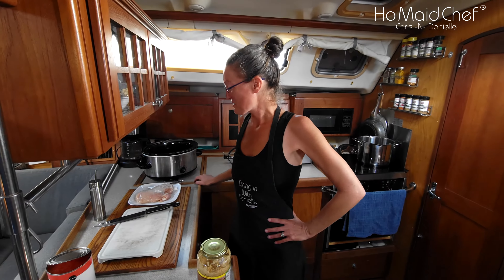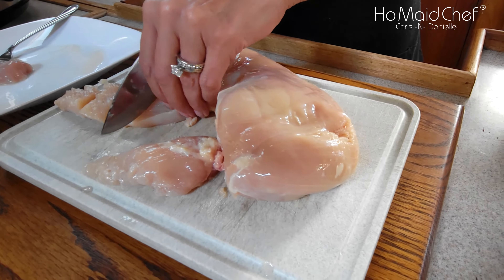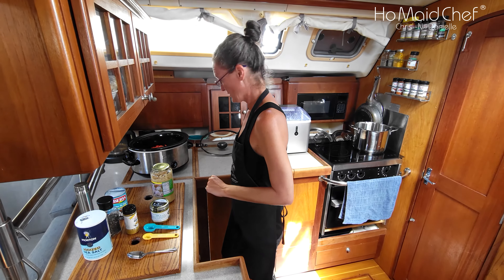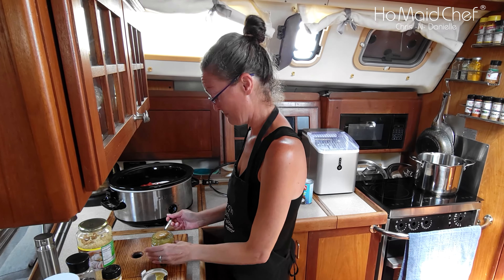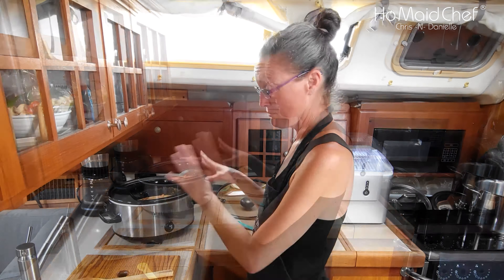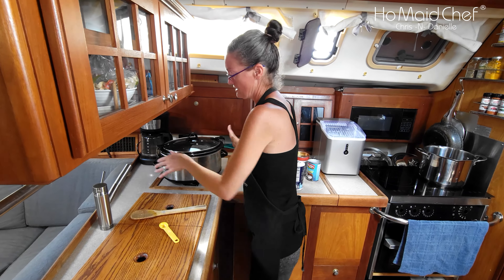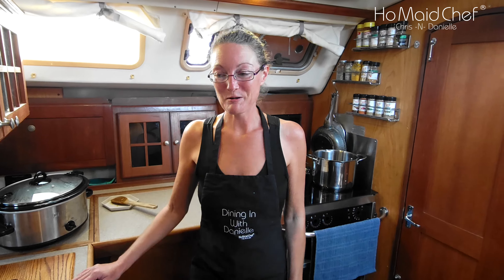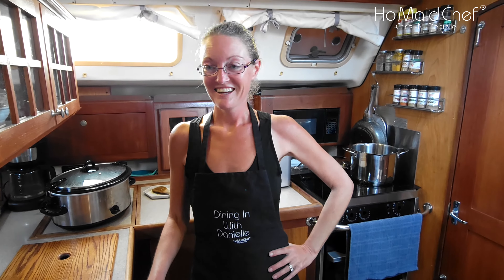Slow Cooker Coconut Curry Chicken | Dining In With Danielle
Slow Cooker Coconut Curry Chicken is full of Chicken Breast Chunks, Tomatoes, Curry Powder and Creamy Coconut Milk then Slow Cooked to a Thick Stew! Top this over Rice, Pasta or eat it with Some Bread!

Slow Cooker Meals are some of our Favorite Dinners, they are Easy and so many things can be prepared without much effort! This Coconut Curry Chicken is so Flavorful and Creamy. It has become a favorite Meal Once a week. Make sure to check out all of our Slow Cooker Recipes, from Chili's, Beans, Lentils, Roasts and Chicken Meals, Click Here!
—No comments

Scheduled

Prep Time: 15 Minutes
Slow Cooker Temperature: High
Slow Cooker Cooking Time: 4 - 5 Hours

Slow Cooker Coconut Curry Chicken Ingredients:

2 - 2 1/2 Pounds Chicken Breast (Boneless and Skinless)
28 Ounce Can Diced Tomatoes
14 Ounce Can Coconut Milk
3 Tablespoons Fresh Minced Garlic (3 cloves)
2 Tablespoons Curry Powder
2 Teaspoons Chicken Bouillon (We use Better Than Bouillon)
1 Teaspoon Salt
1 Teaspoon Ground Black Pepper

Tools I Love:
🛠 iCrimp Ratcheting Crimping Tool
🛠 Heat Shrink Connectors

What We Us In The Kitchen:
Empava IDC12B2 Horizontal Electric Stove Induction Cooktop
Ninja DT201 Foodi 10-in-1 XL Pro Air Fry Countertop Convection Oven